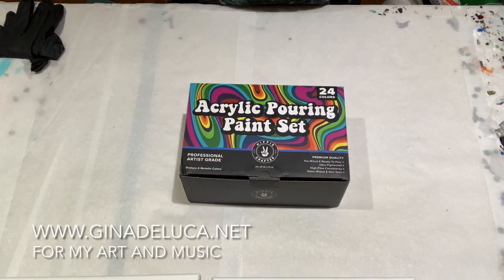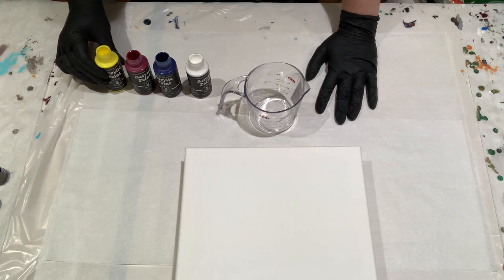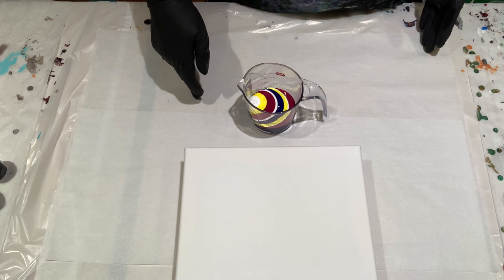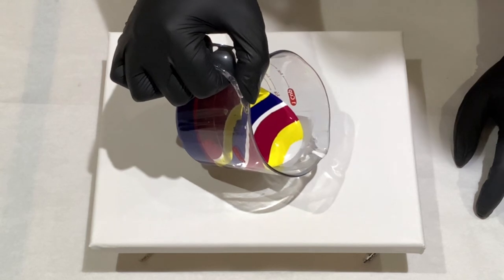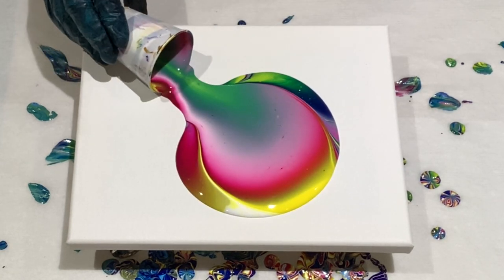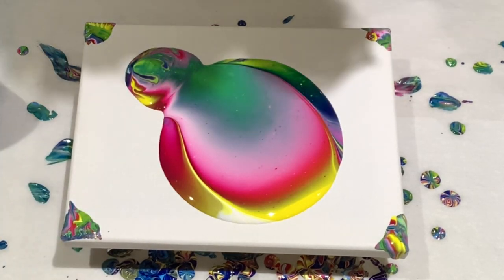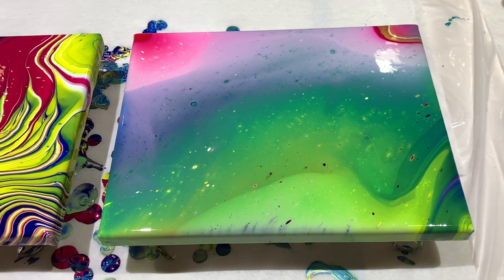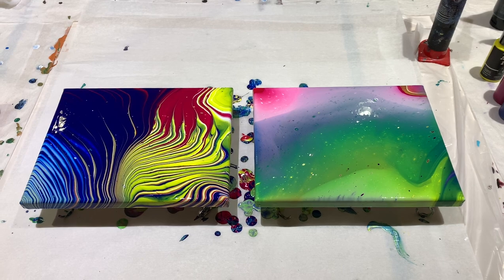(351) HIPPIE CRAFTER Acrylic Pouring Paint Set - Product Testing - Wandering Ring Pour & Flip Cup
In this video I am Product testing Hippie Crafter Acrylic Pouring Paint Set. In today's test I will be doing a wandering ring pour and a flip cup without silicone. I also tested a few drops of Rain-X to see how it would react. The colors I used are my standard go-to colors when testing new paints. Rose (in substitution of my usual, Magenta), Phthalo Blue, Lemon Yellow and Titanium White.
Purchase this Acrylic pouring set on Amazon